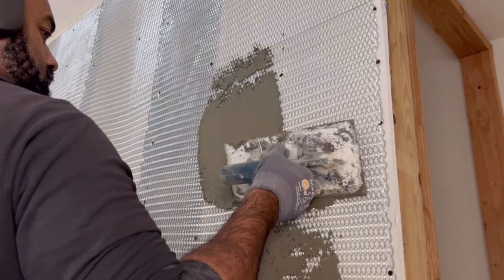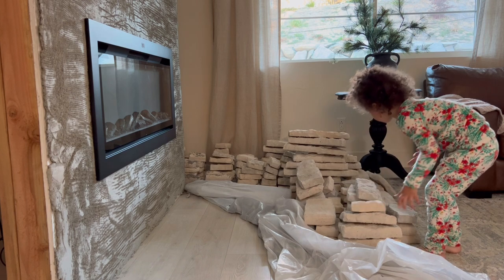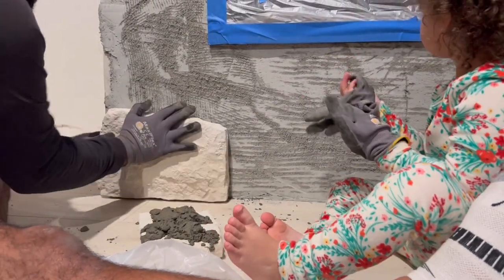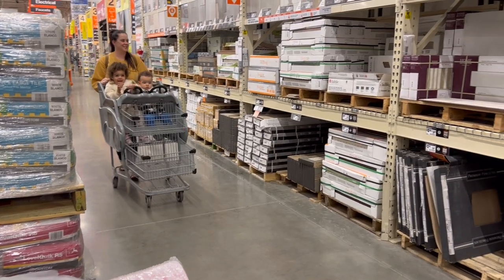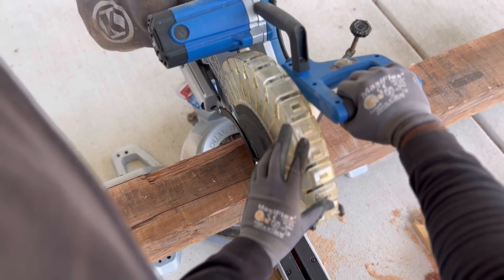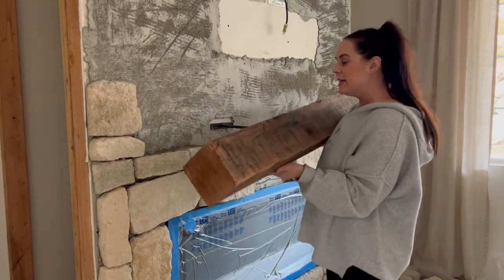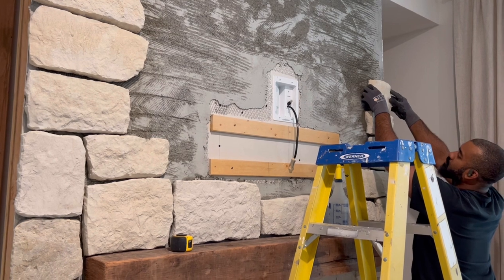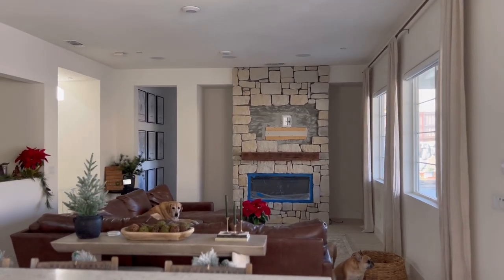DIY CUSTOM FIREPLACE | DIY ELECTRIC FIREPLACE | COZY FIREPLACE | DIY STONE FIREPLACE | POTTERY BARN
In Episode two of our custom DIY electric fireplace wall we are installing the STONE...and we found our mantle...for 50 dollars. and its beyond perfect! The DIY cozy fireplace is really coming along and I am so glad you are all loving the series!